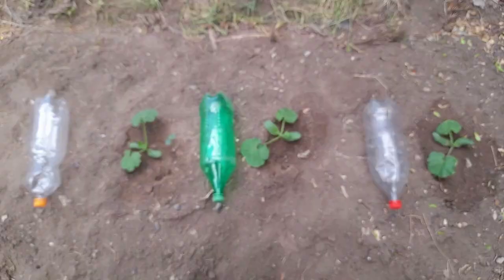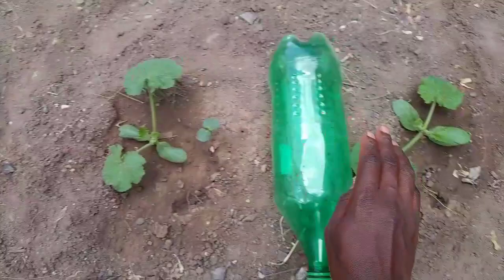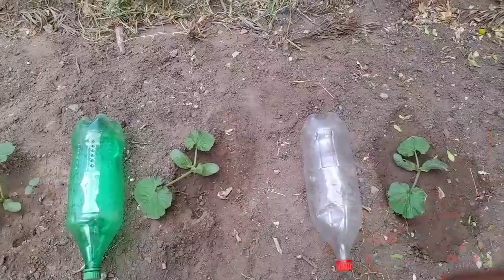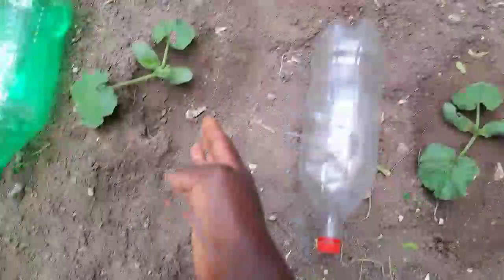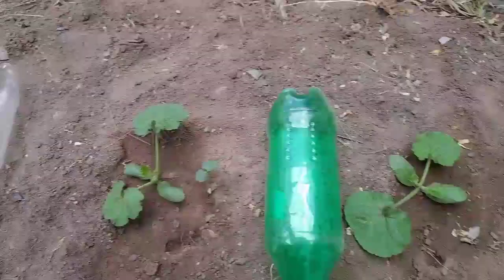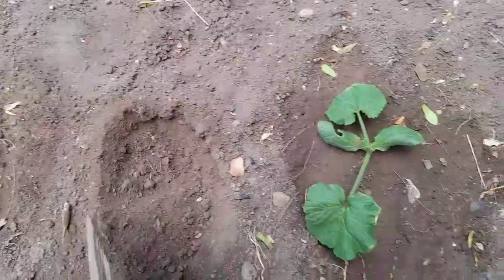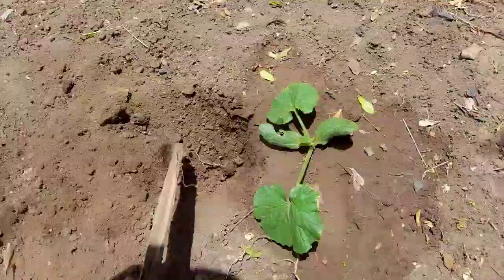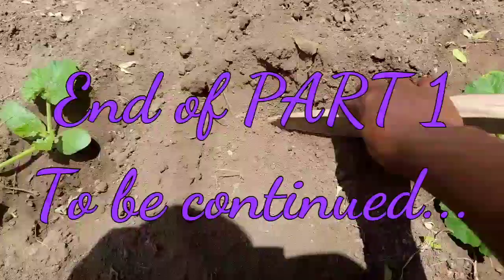SHEDWARS21:GROW Zucchini DIY Watering System ||Planting Courgette at home PART 1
SHEDWARS21:GROW Zucchini DIY Watering System ||Planting Courgette at home

How to grow Zucchini at home
Start Zucchini seeds indoors if you are experiencing low temperatures in your area. Trsnsfer Zucchini seedlings  outdoors once the soil temperatures are warmer, at least 60 degrees Fahrenheit.

If you live in a warm climate area, start your Zucchini outdoors.

Which fertilisers does Zucchini use?
Grow your Courgette or Zucchini using compost or well matured manure to supply nutrients.

How to water Zucchini plants
Keep the soil moist to avoid stressing your Zucchini.

Watch my Playlists to get more tips on how to plant Zucchini at home. I have a video on how to grow Zucchini from seeds.

SHEDWARS21 is a food growing competition, l am in the southern hemisphere.
Friends, thank you so much for your support. I appreciate you love ❤!

HAPPY GARDENING 😊!